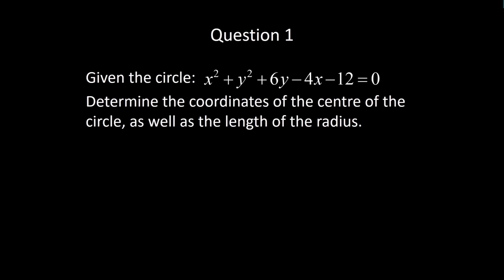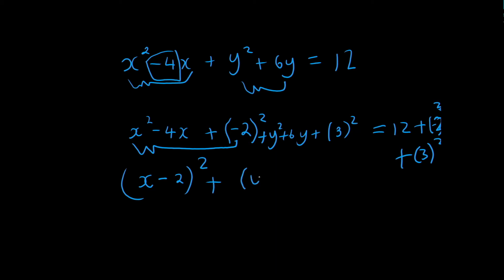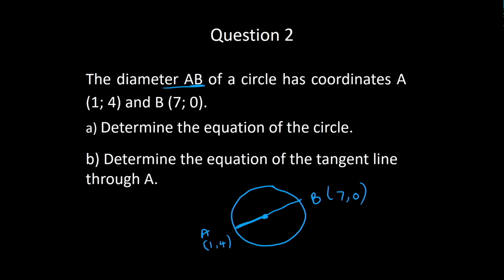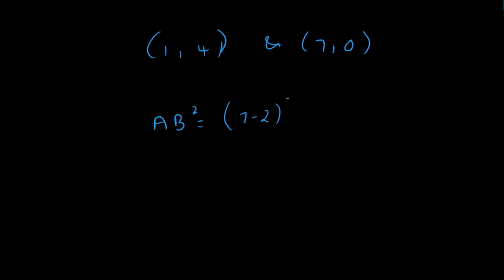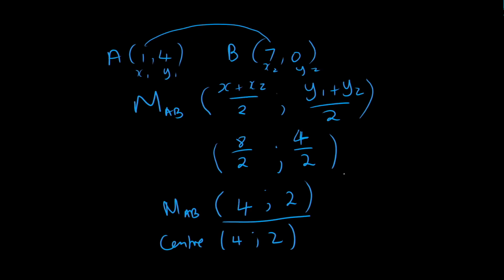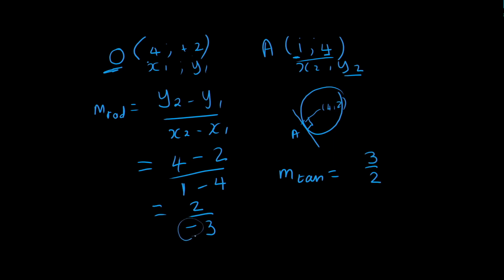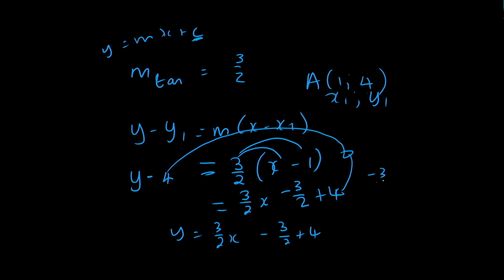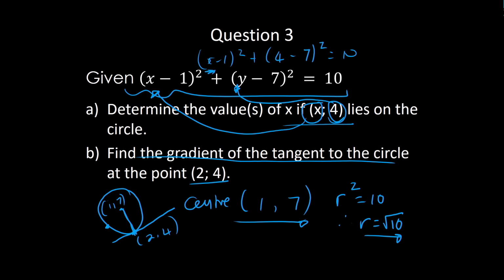Mathematics Gr12 Consolidation Analytical Geometry